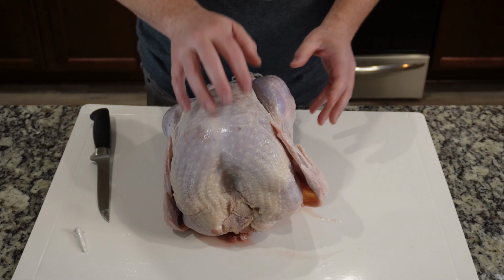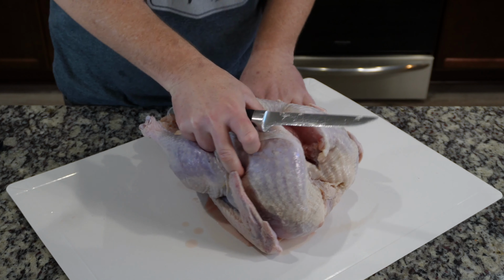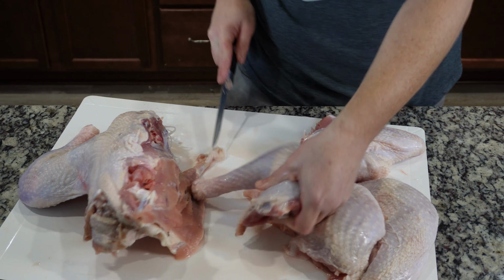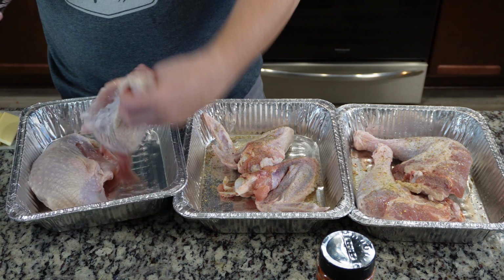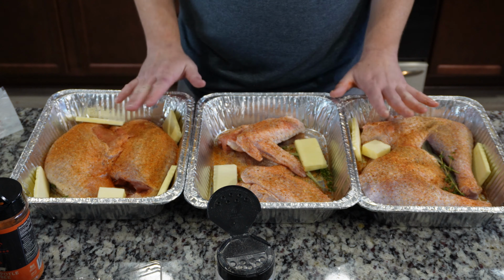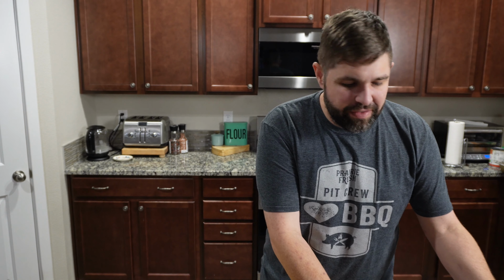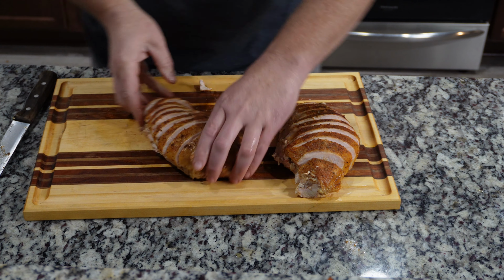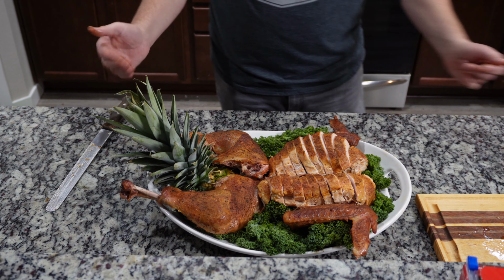Not Your Grandmas Thanksgiving Turkey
Matt from Crooked Pigs BBQ shows you how to smoke thanksgiving turkey the right way. The end product is a beautiful moist bird that tastes incredible and is sure to wow your guests!

Thanks!